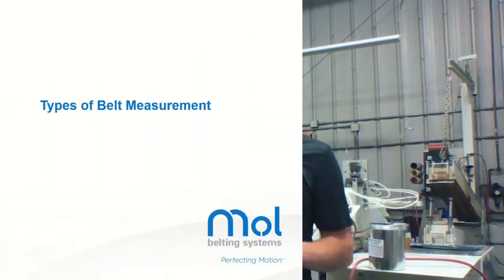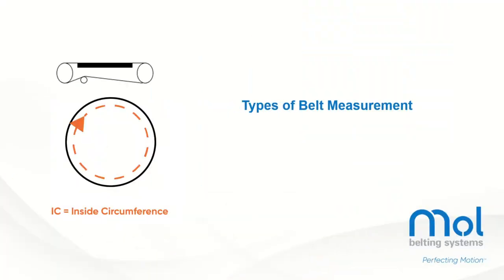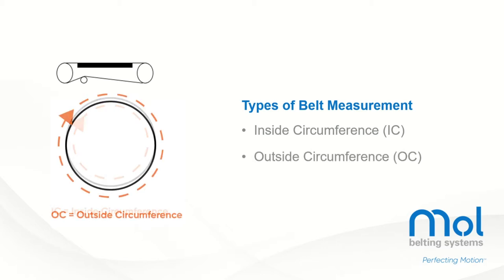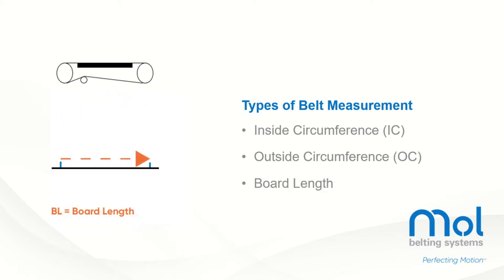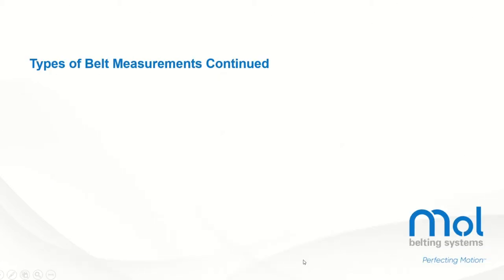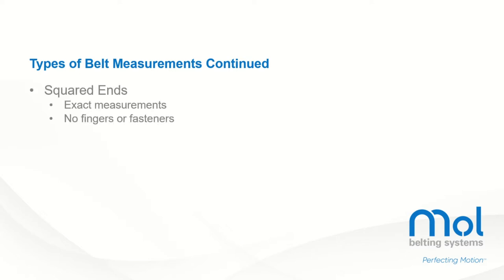How to Measure a Conveyor Belt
Mol Belting Service Presents: How to Measure a Conveyor Belt.

In this video Rick will demonstrate how to measure a conveyor belt. A mechanically fastened lace belt should be measured from pin-to-pin. This provides a consistent and accurate measurement regardless of the lace type that you are measuring. A continuous or endlessed belt should be measured in flat sections either on a table or conveyor.